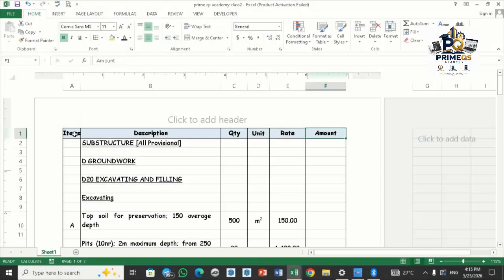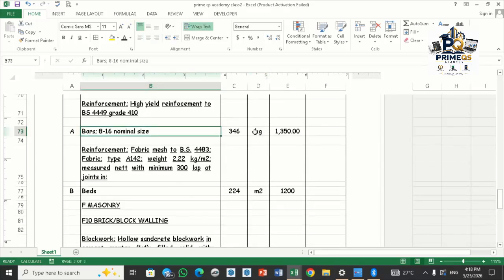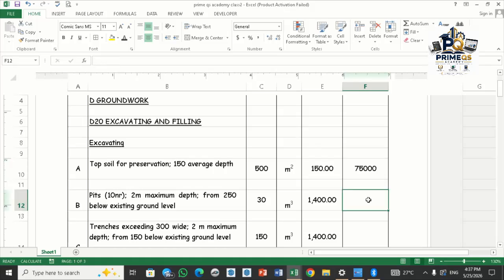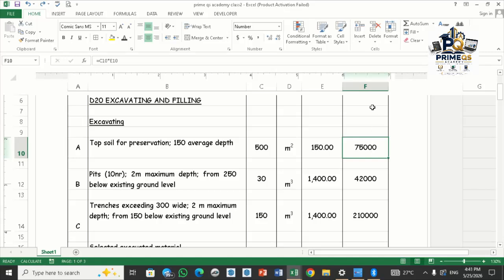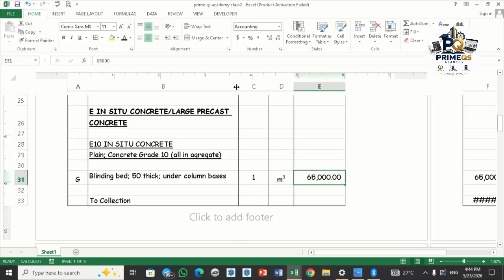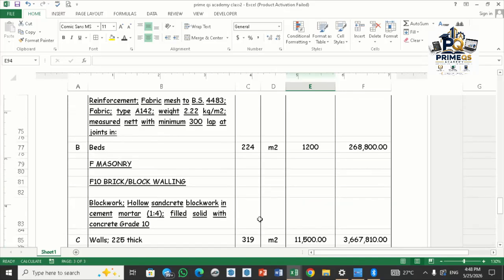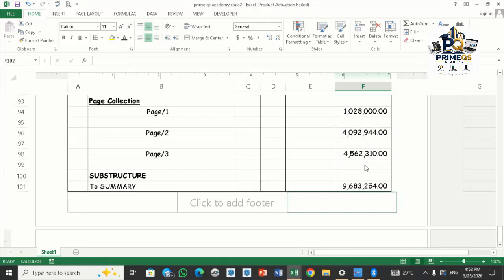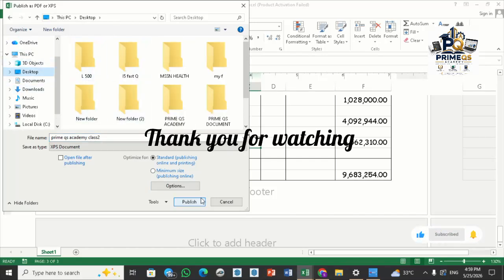PRIME QS ACADEMY CLASS 2: (Quantity items arrangement, Rate & Excel Formula Calculation)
🎓 Welcome to Class 2 of PRIME QS ACADEMY

In this class, we continued with the practical preparation of Bills of Quantities (BOQ) using Microsoft Excel.

📚 In this tutorial, we explained: ✅ Proper arrangement of BOQ items
✅ Description column preparation
✅ Quantity, Unit, Rate & Amount columns
✅ Where quantities and rates are obtained
✅ Meaning and use of measurement units
✅ How to apply Excel formulas for calculations
✅ How to calculate total amounts
✅ Introduction to collection / summary sheets

This class is aimed at helping students understand the practical side of Quantity Surveying documentation using Excel.

📌 Practice along carefully and try to prepare your own BOQ sheet after watching the tutorial.

💬 Ask questions in the comment section

🎓 PRIME QS ACADEMY
Knowledge • Skill • Confidence

Presented by:
Salahuddeen Hassan Dauda
Founder — PRIME QS ACADEMY